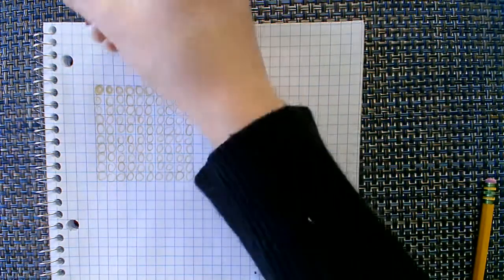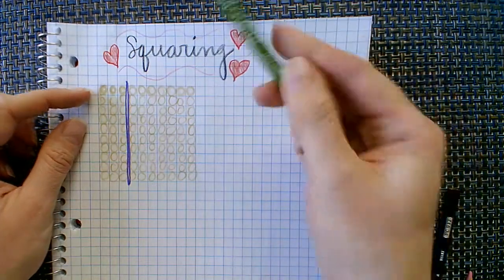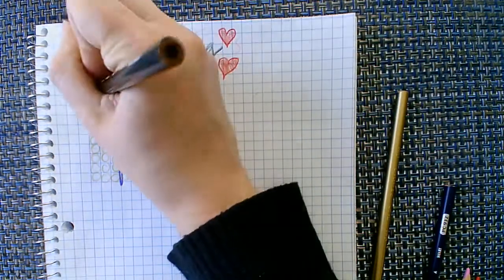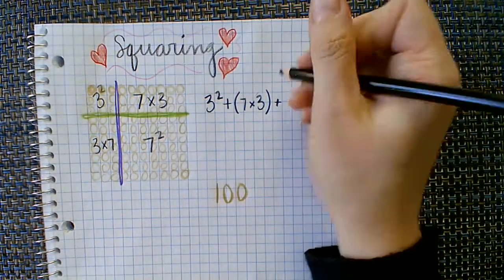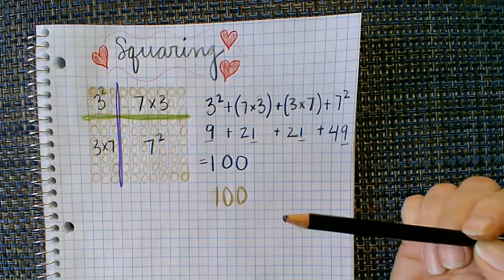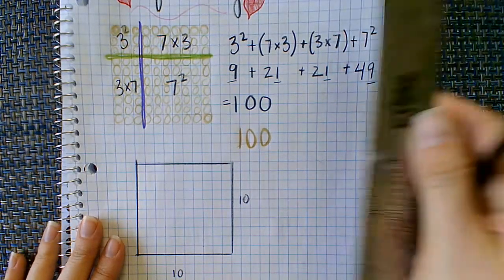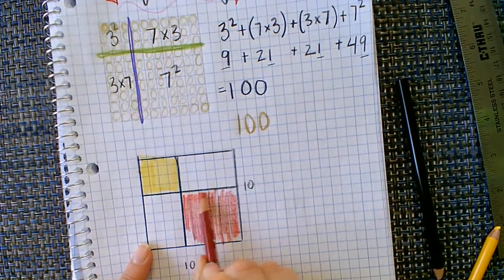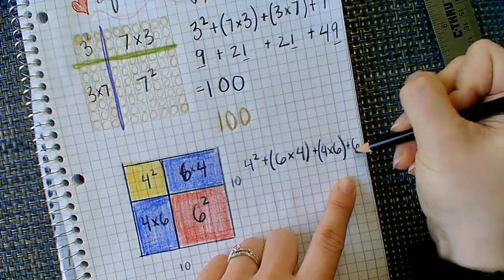Transformation of a Ten Square (Binomial)